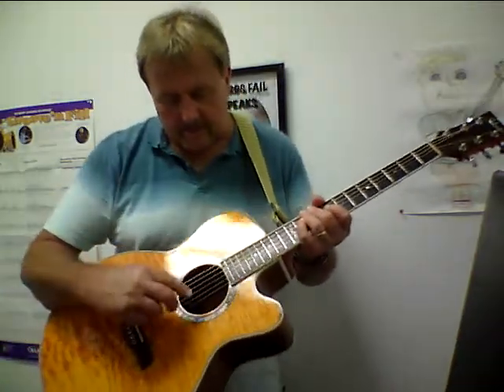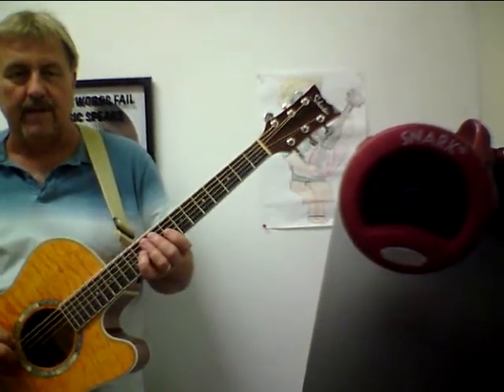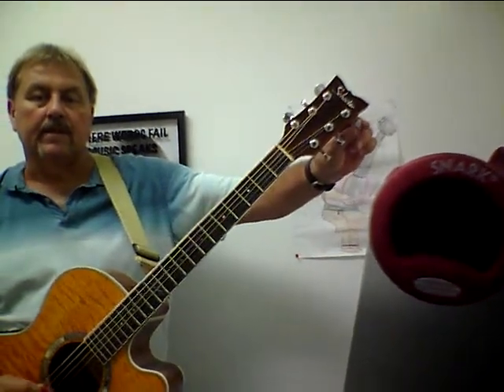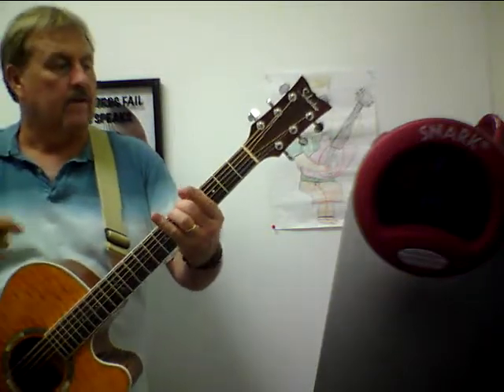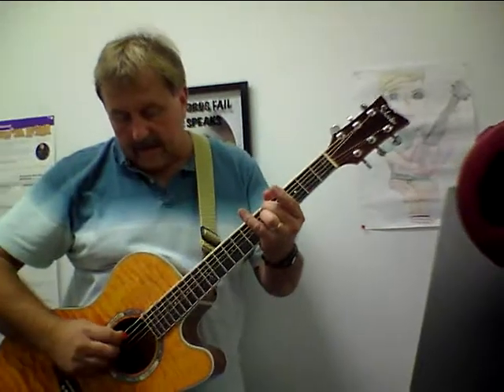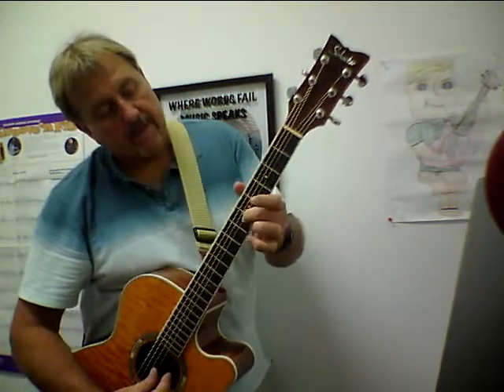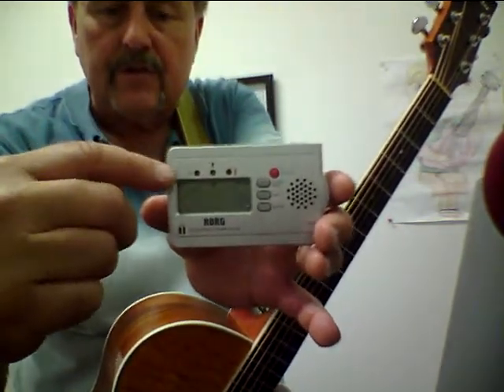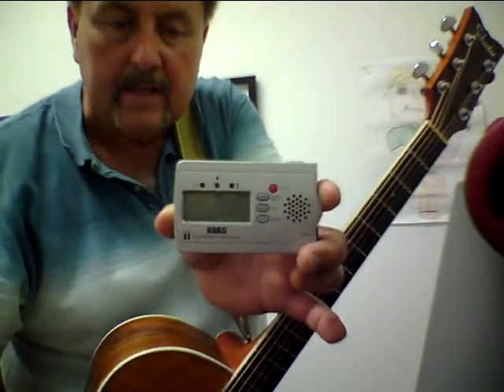How to tune a guitar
Mr Bill from Awesome Music in Lynn Haven, Fl explains how to tune a guitar.